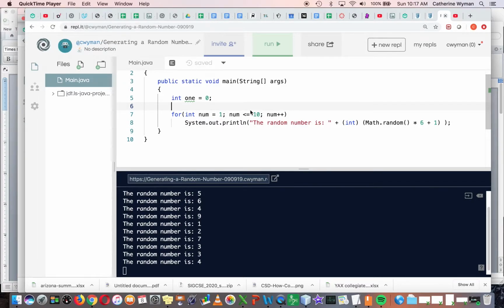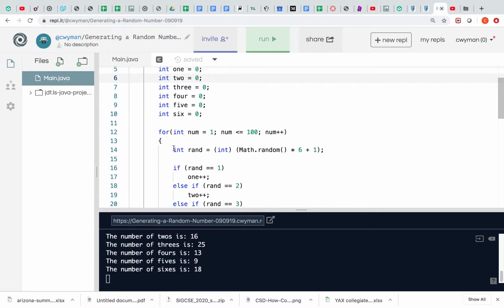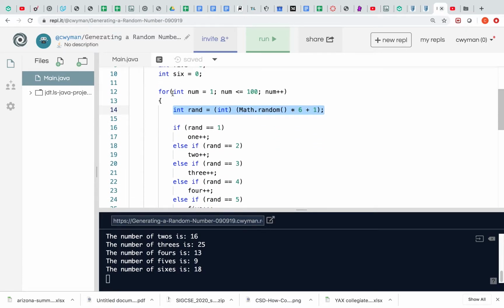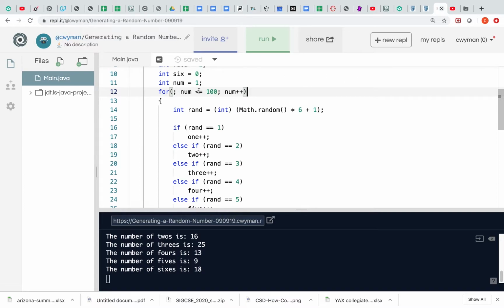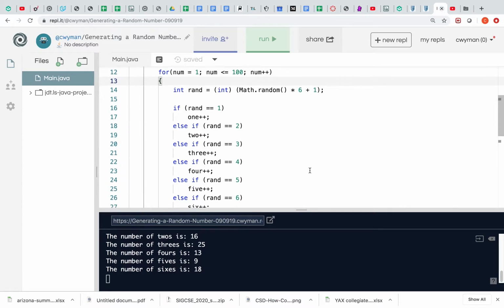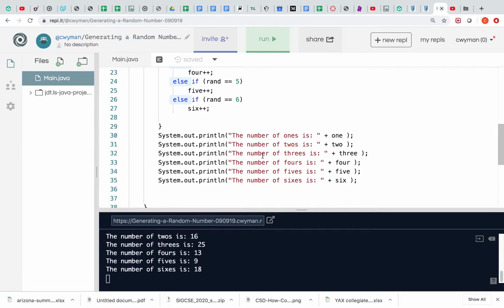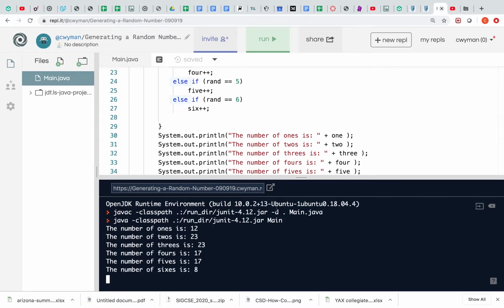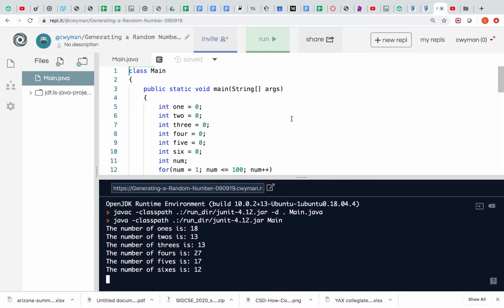Random Numbers part 2